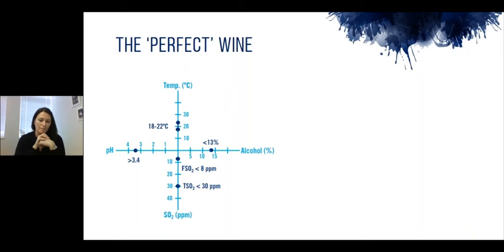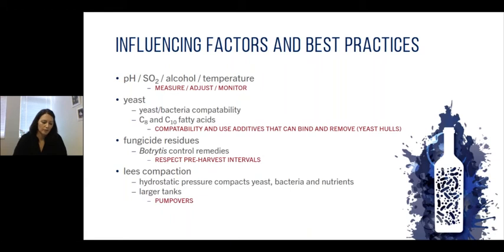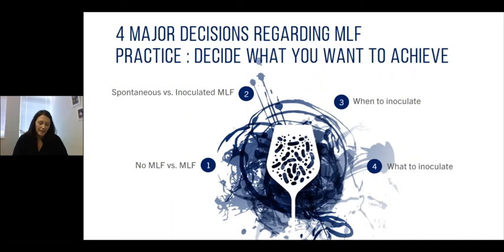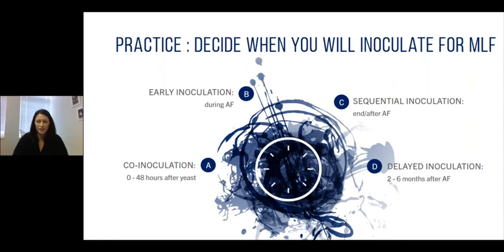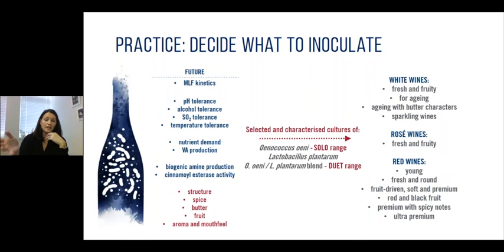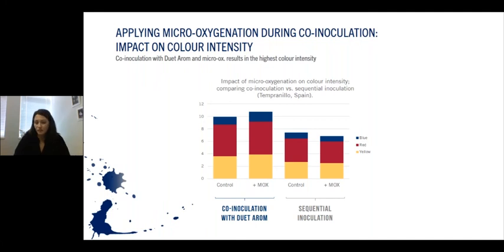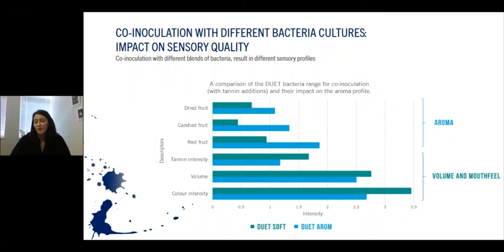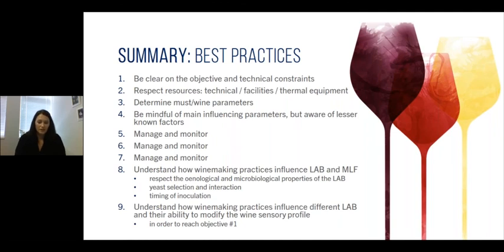Best MLF Practices in 2020 (ENG)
Elda Lerm, Brand Manager of Anchor Oenology, describes during this presentation at Enoforum Web 2020 the practices that can facilitate or hinder the process and that allow us to face MLF as a tool, not only for the reduction of acidity and microbiological stability, but also to enhance the quality and sensory profile of the wine.